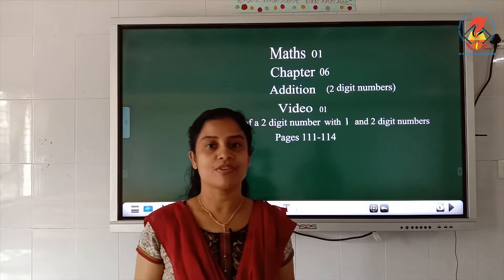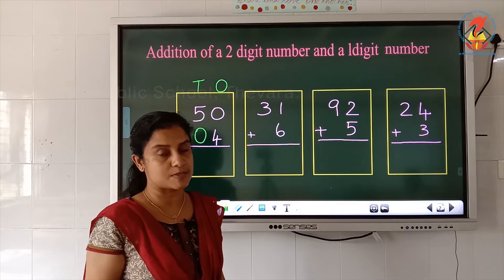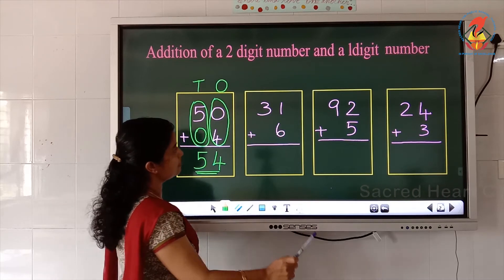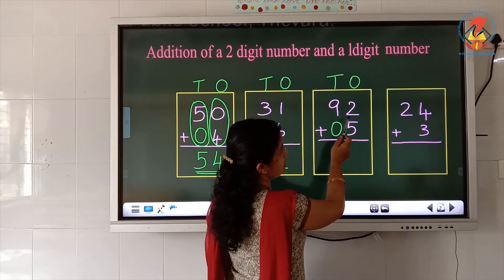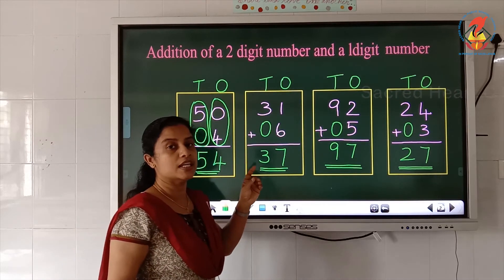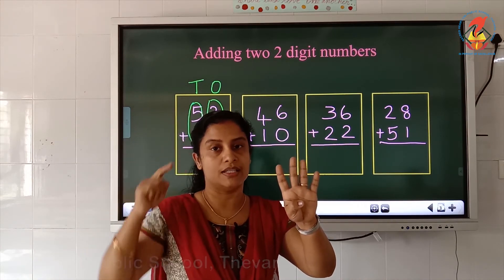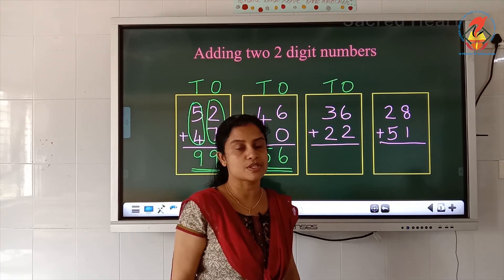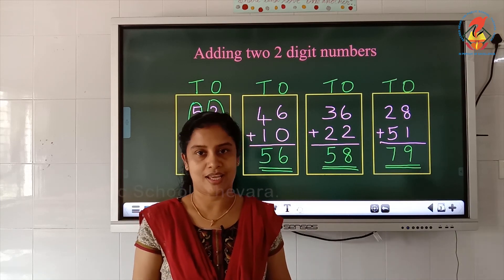Maths01 Worksheets Chapter 06 Addition 2 Digit Numbers Video 01 Pages 115 116